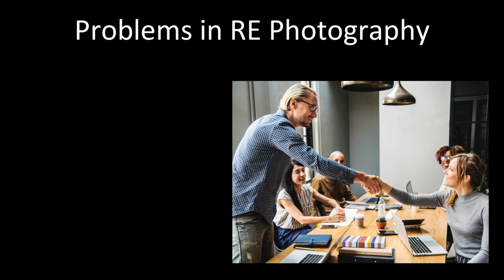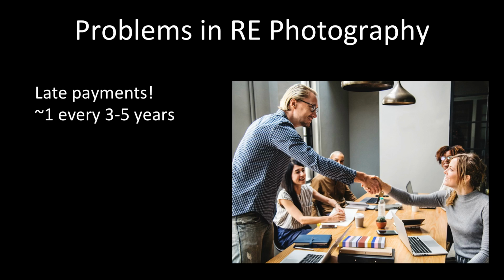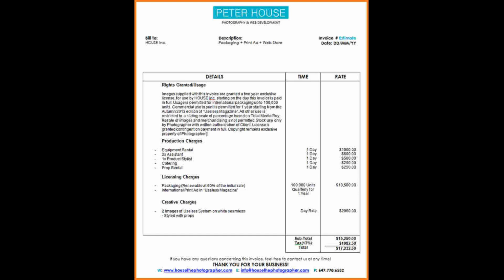Need Contracts for REAL ESTATE PHOTOGRAPHY?